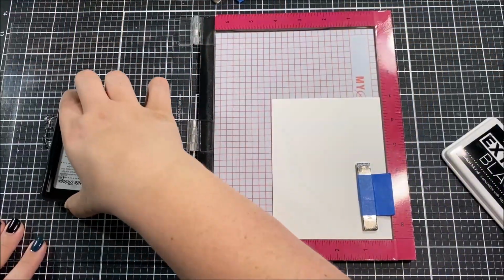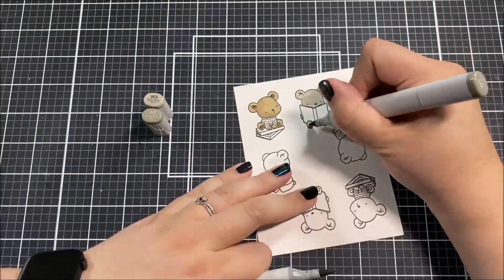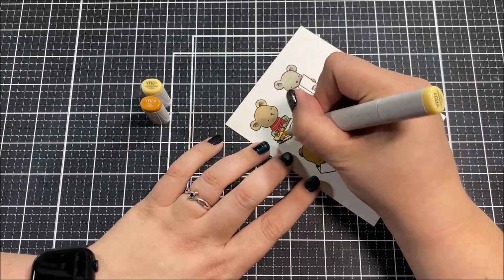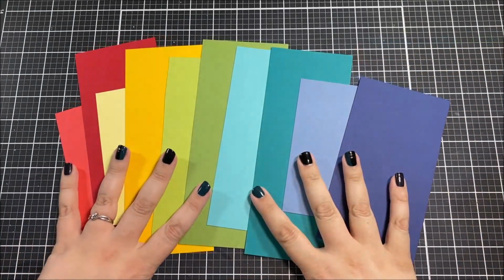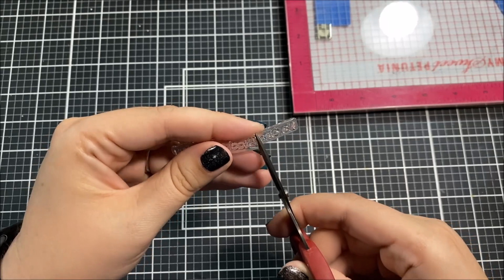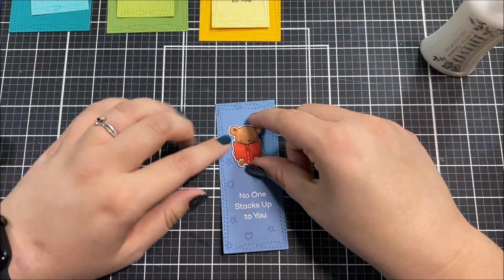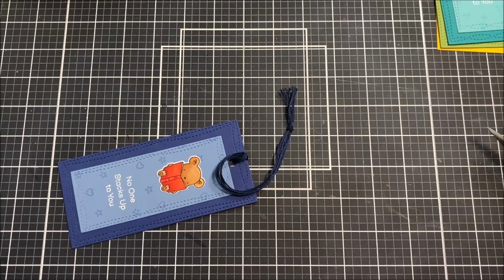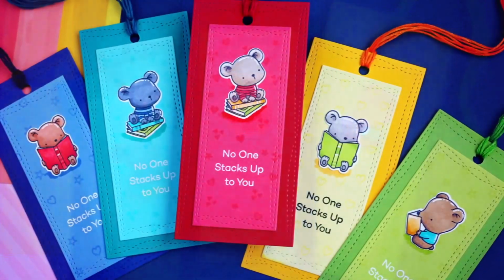Creating a Rainbow of Bookmarks with Card Stock and Stamping